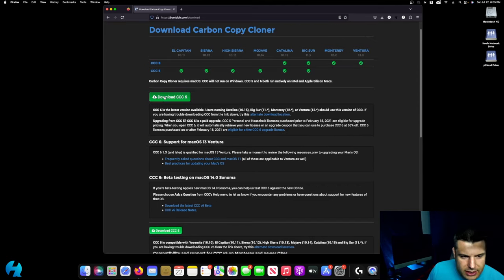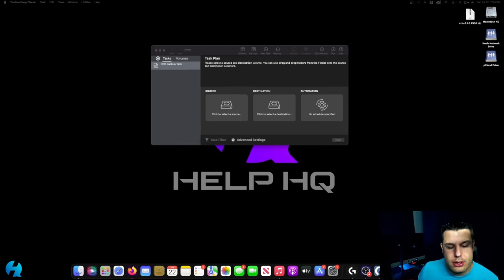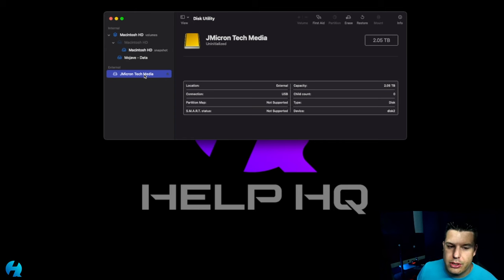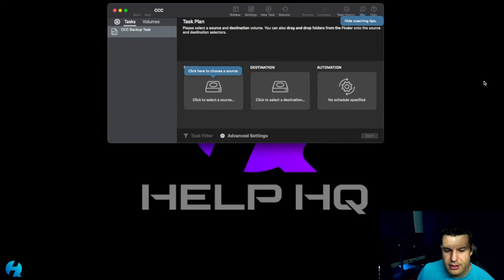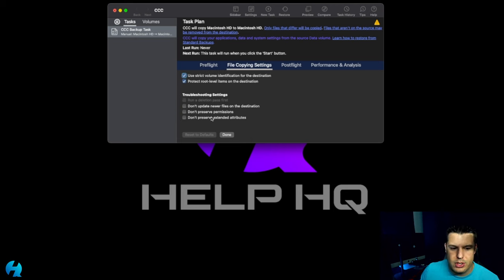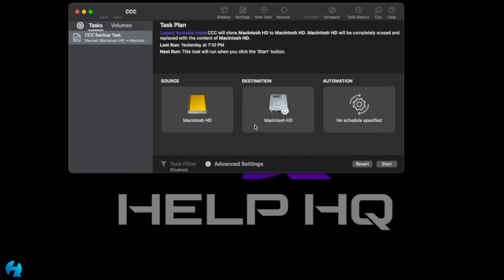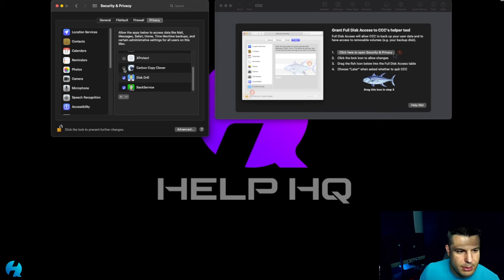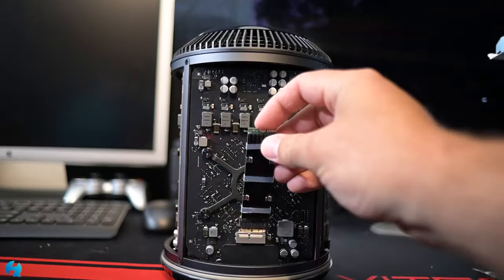How to Clone your macOS Hard Drive | Carbon Copy Cloner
In this video I discuss how to make a bootable copy of your macOS hard drive using  a piece of software called carbon copy cloner.

Parts Used:
Sintech NGFF M.2 nVME SSD Adapter Card

Intel 670p 2TB SSD

Lemorele M.2 NVMe SSD Enclosure Tool